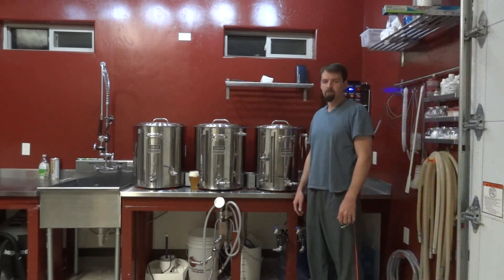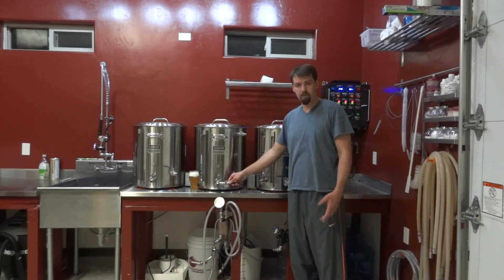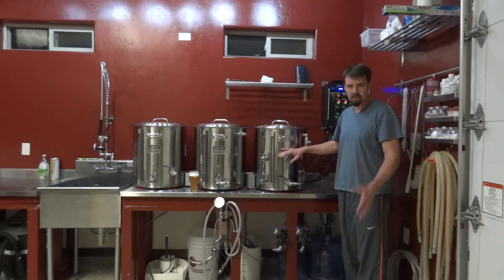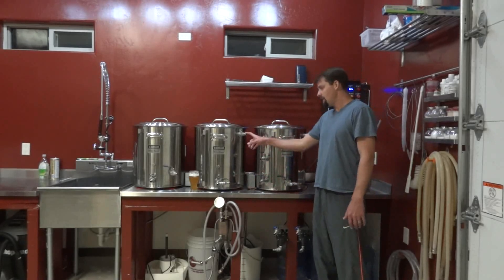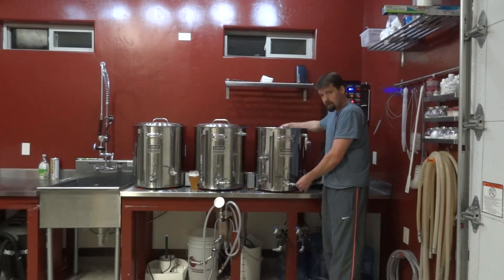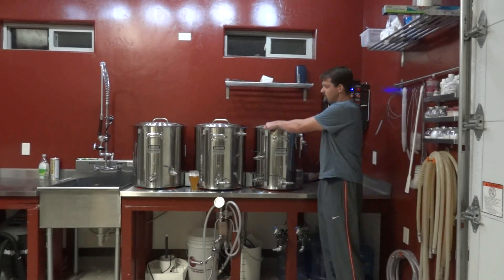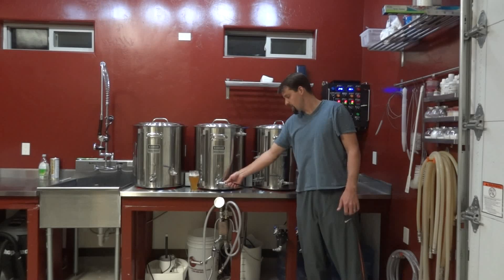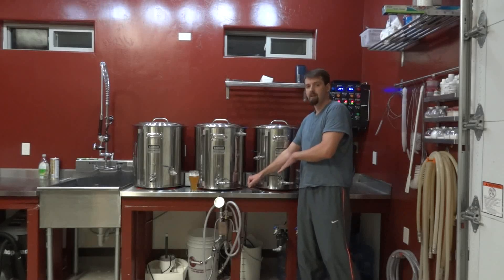Heat Exchange Mash System (HERMS) overview // BREW NERDS community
This overview is on a typical HERMS brewing system, where the mash is heated by an external source, typically a kettle with a heating element in it, water heated up to the desired temperature, and a copper coil through the kettle where the wort is circulated through to get acclimated to the water temperature.

Presented by Jason Gazeley